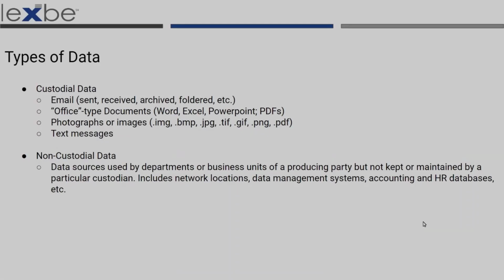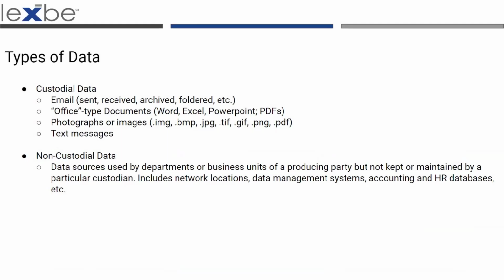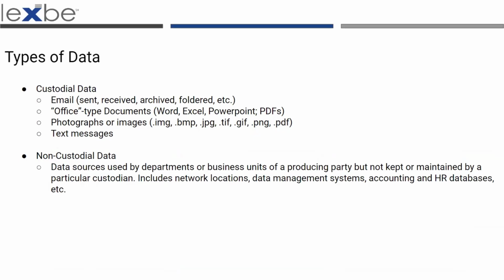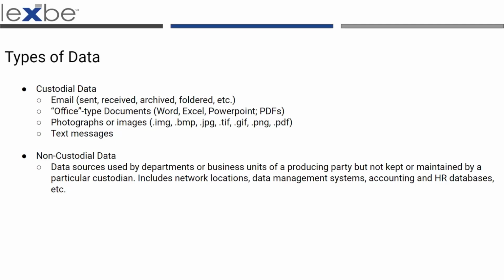Webinar Bytes: Custodial Data v. Non-Custodial Data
This Webinar Byte differentiates between custodial data and non-custodial data. Understanding these types of data will help you know which questions to ask your client's data representative in order to locate the data relevant to the case.

This excerpt is from the Lexbe-sponsored eDiscovery Webinar, The Fundamentals of eDiscovery. Find the full-length recorded webinar on our channel and follow @Lexbe-Inc for more!